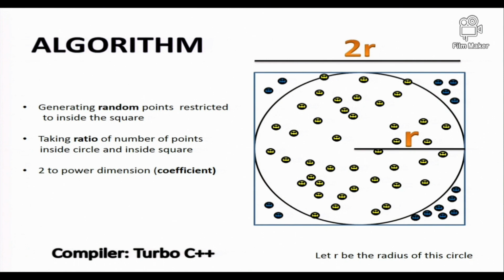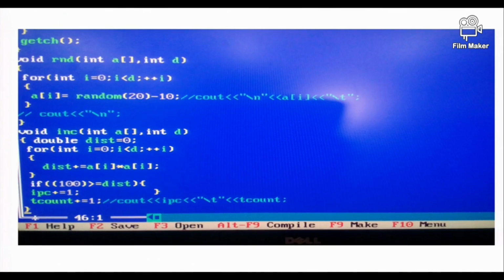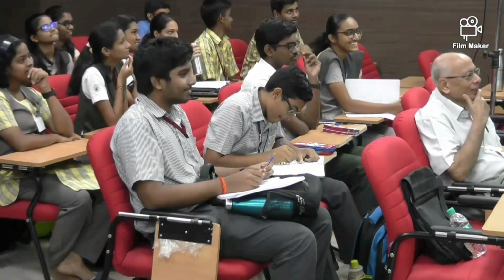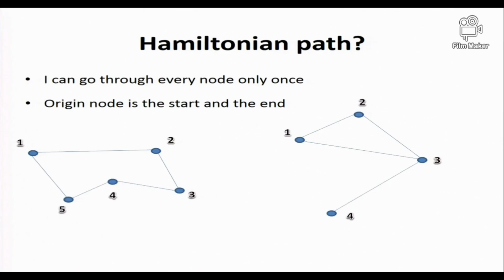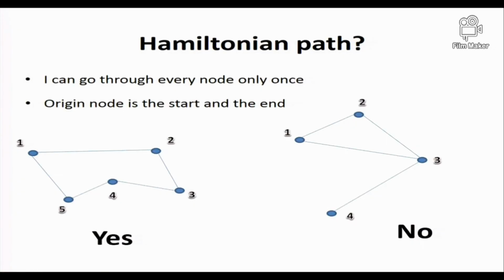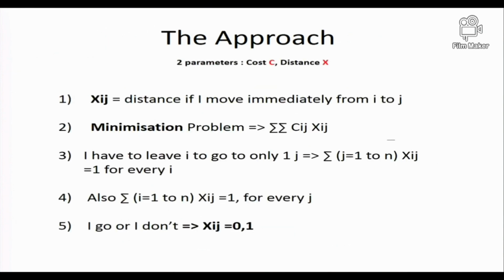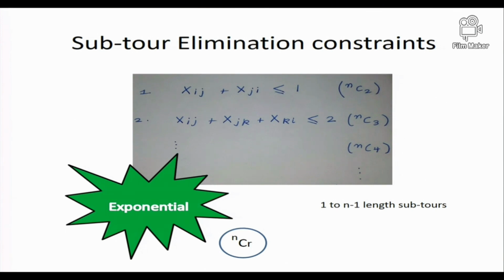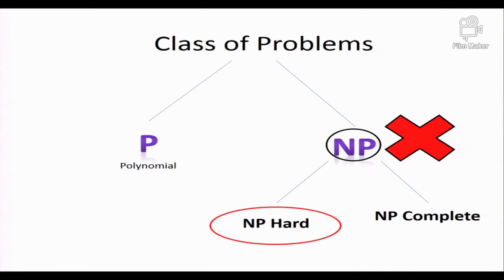My Project Presentation "Algorithms" at RSIC Science Conference @ IIT, Madras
One year ago. This is a video of me giving a presentation on Monte Carlo Algorithm and Travelling Salesmen Problem at Indian Institute of Technology.
Guided by Theoretical Physicist Professor Vaibhav Madhok, I had a very enriching learning experience working on these 2 projects along with my teammate and it truly added a lot of value to my life.